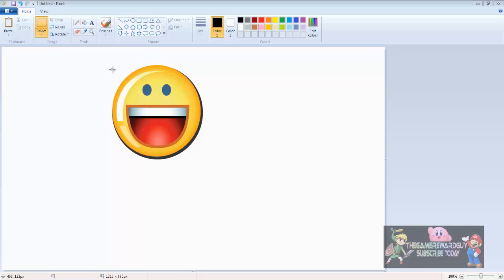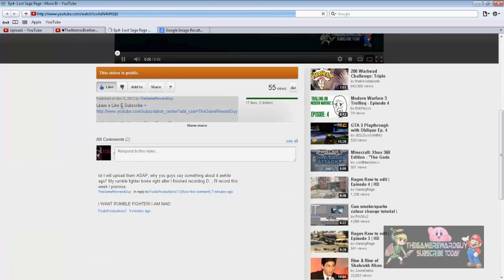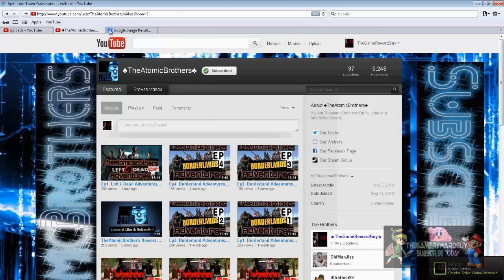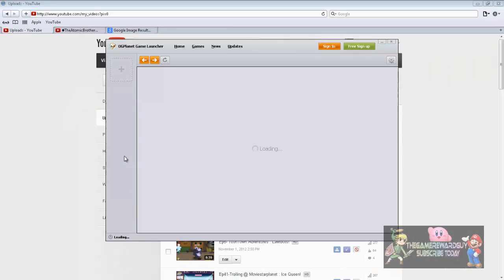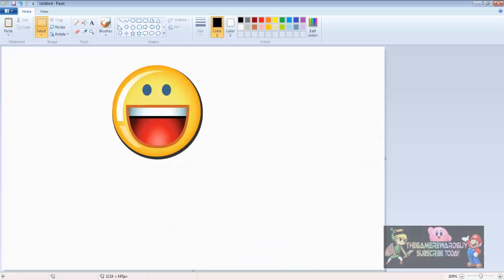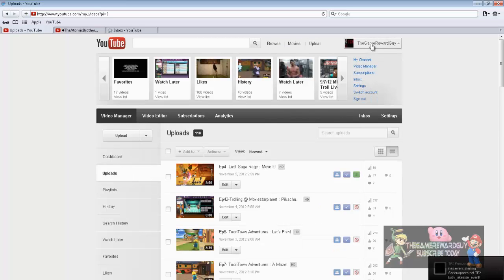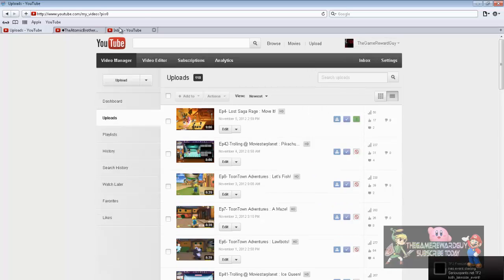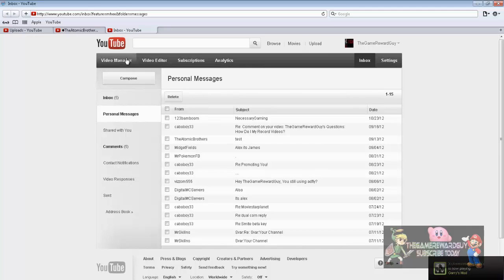TheGameRewardGuy Video Updates! : Where's Rumble Fighter?